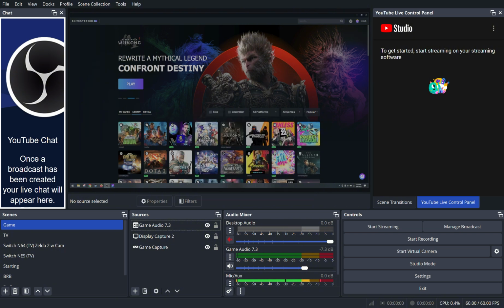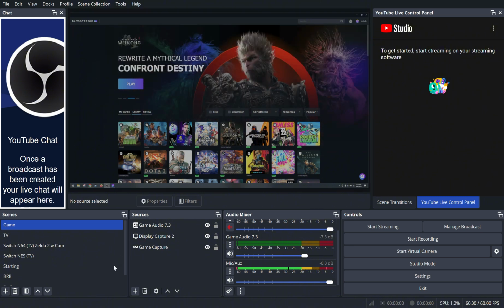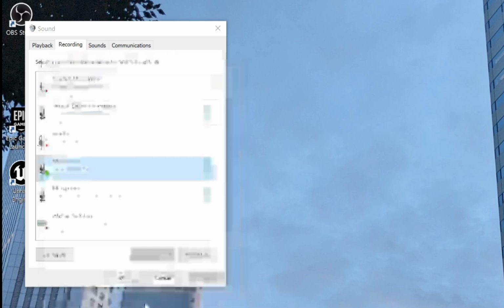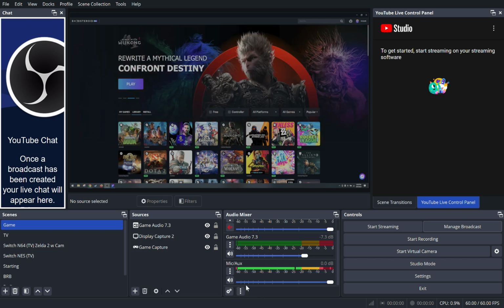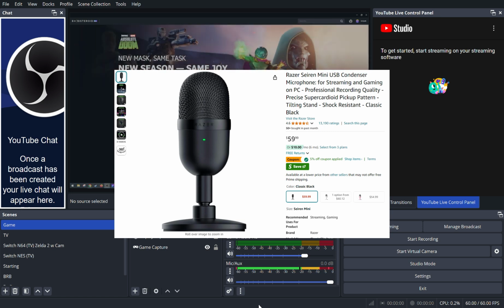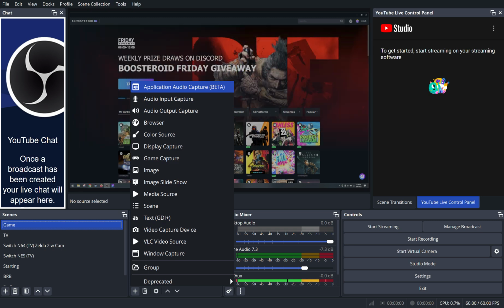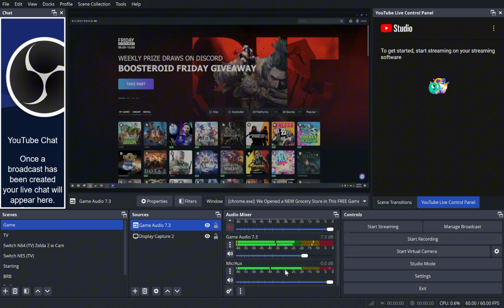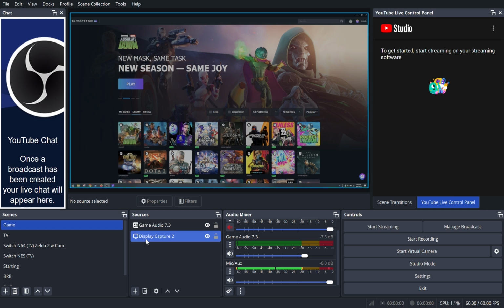Simple OBS Audio Settings For Great Sound on Budget Mic - My Beginner Streaming Setup - Part 2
This part goes through the Audio settings in OBS and Windows to set up for streaming great sound in games and mic.

Part 3 on more OBS settings with display capture and extras coming soon!

~~Equipment~~
Laptop: Macbook Pro 16" 2020 (Windows Bootcamp)
Main Mic: Razer Seirin Mini
Wireless Mics: GoorDik Mic Lapels

Chapters:
0:00 Intro
1:33 OBS Mic Settings
2:50 Windows Mic Sound Levels, and Mic Placement
7:13 Mic Hardware
9:11 OBS Game Audio Settings
12:07 Closing